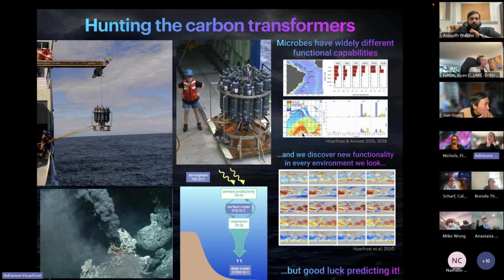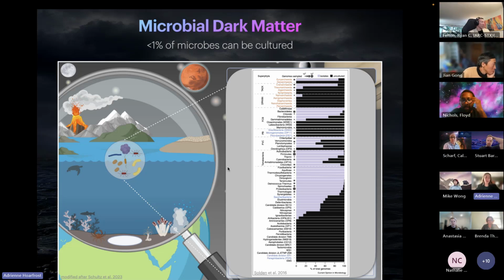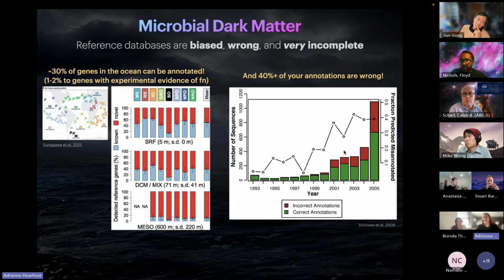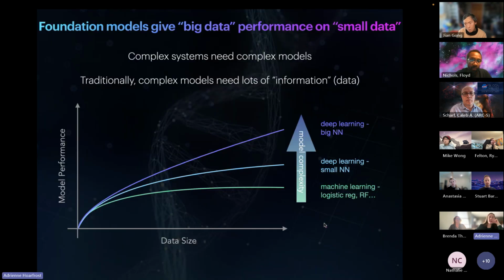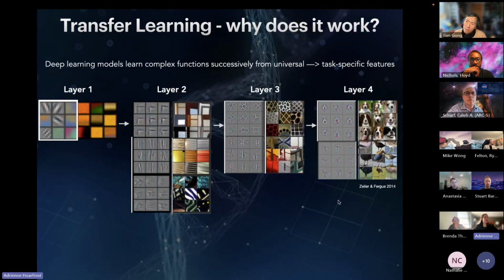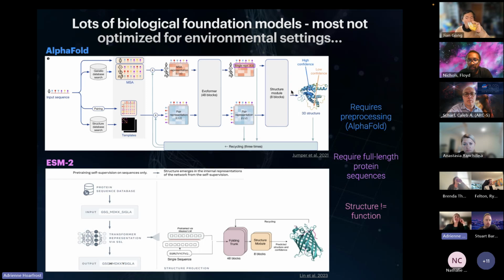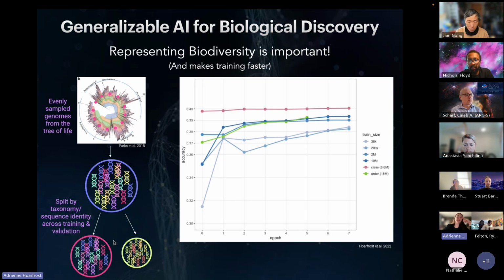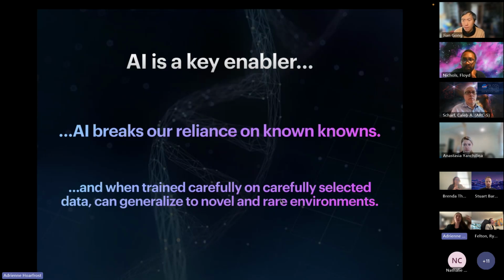Virtual Primer - Foundation Models for Astrobiology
Introduction to Foundation Models for Astrobiology in the lead-up to the 2025 Foundation Models for Astrobiology Workshop. Presented by Dr. Adrienne Hoarfrost.